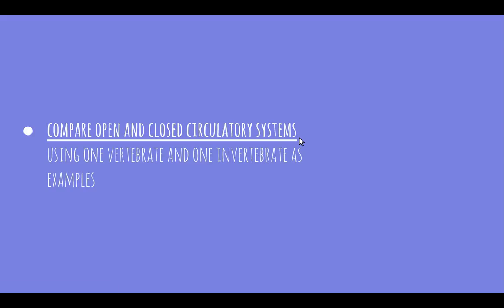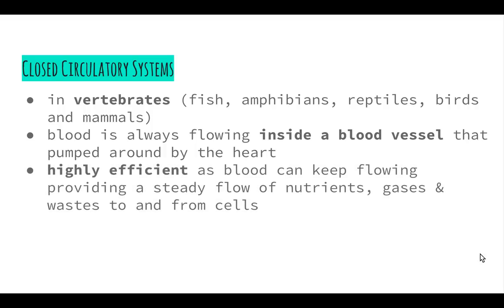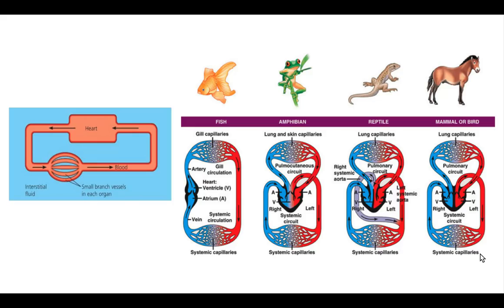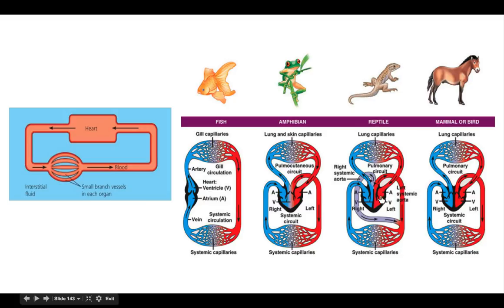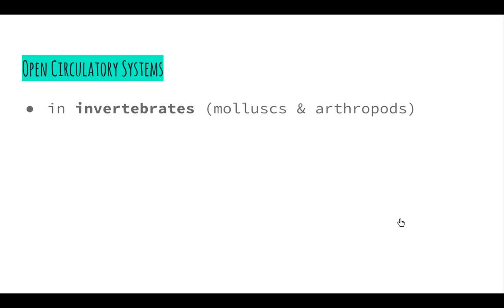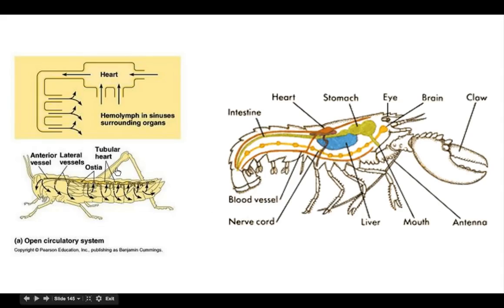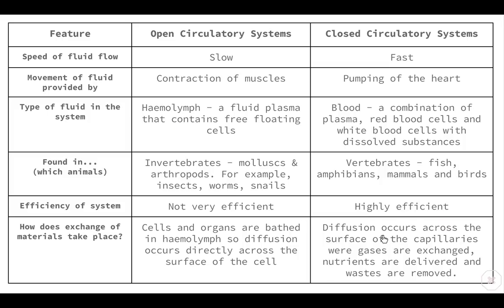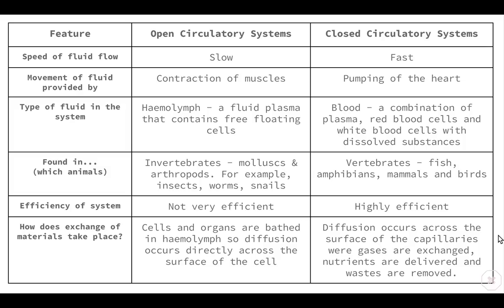Patterns in Nature - 8.3.4.iv) - Open & Closed Circulatory Systems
This video addresses the following syllabus dot-points from 'Patterns in Nature':

- compare open and closed circulatory systems using one vertebrate and one invertebrate as examples